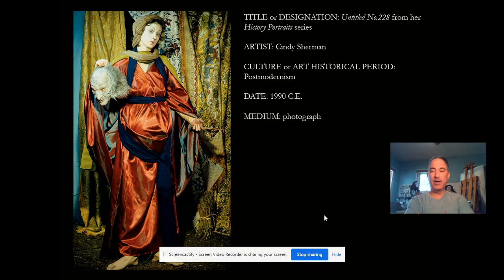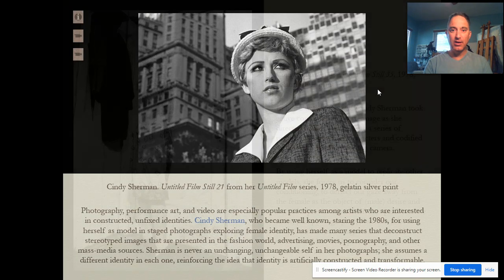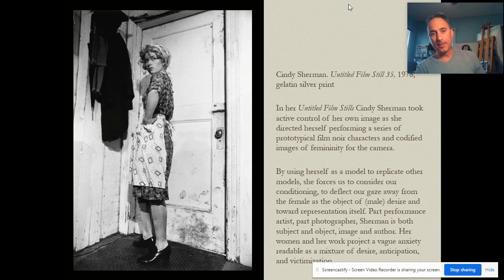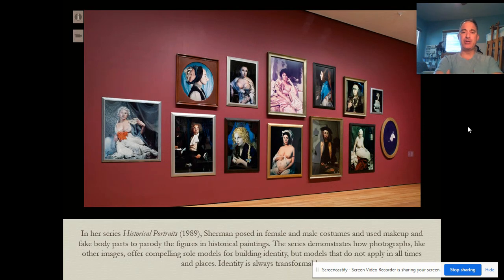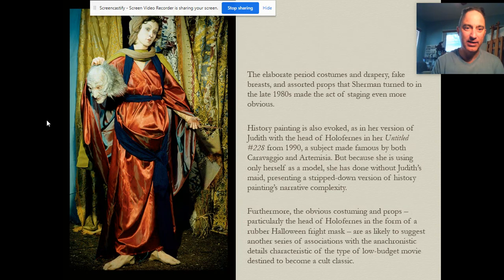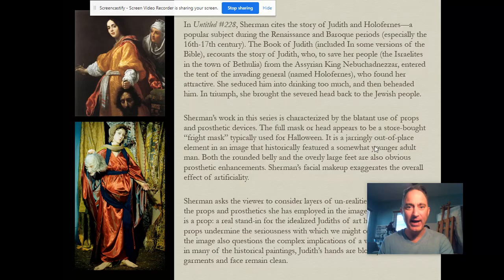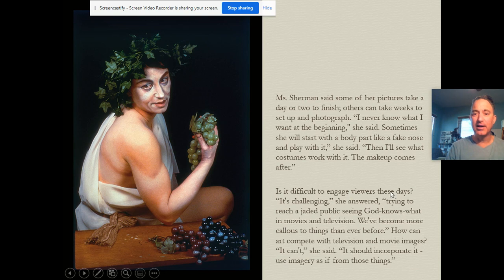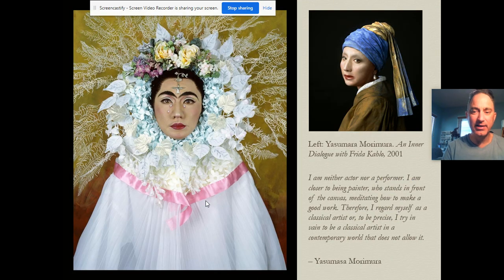ContentArea10 Untitled No 228Cindy Sherman PortraitMorimura